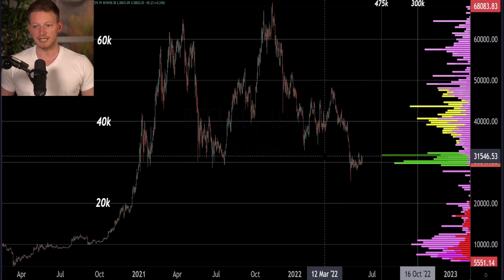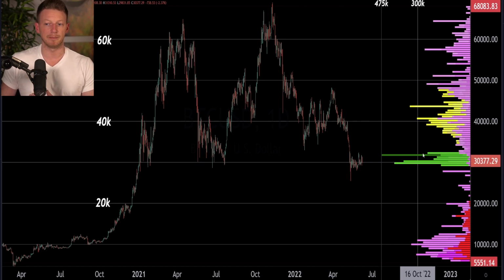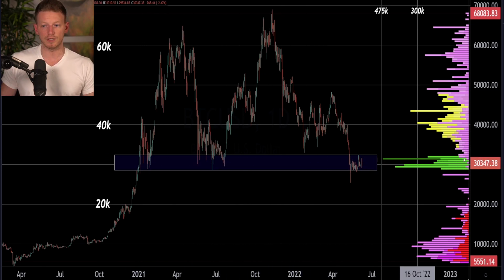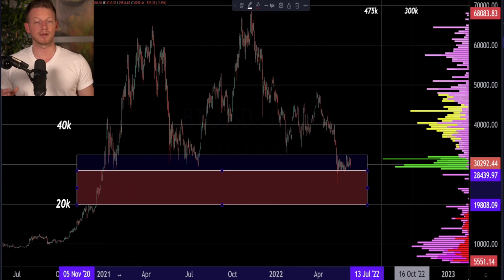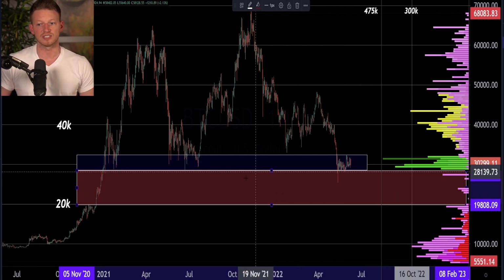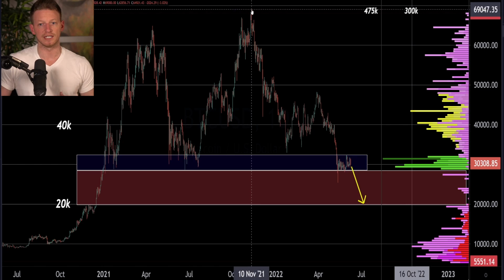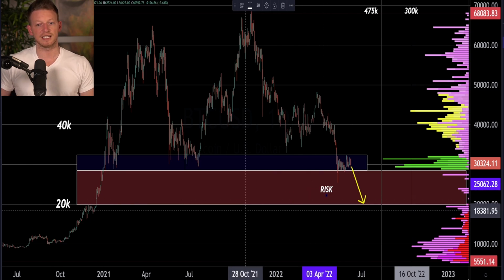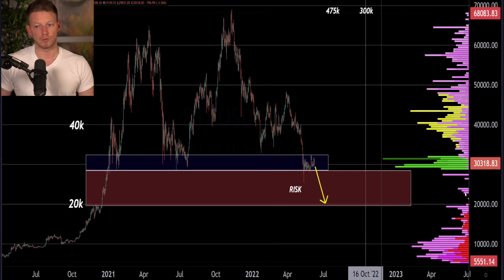Crypto Market: Assessing Downside Risk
The cryptocurrency market has done nothing but go down for the last 7 months, in this video we look at a price analysis of the Bitcoin market. We ask the question, will the crypto market continue to dump or will we see a huge market recovery? We perform an in depth look at the BTC supply distribution and show how this leaves the entire market in an extremely vulnerable position, we ask the question "what could cause the next crash?" We look at where the price could potentially go, will bitcoin crash or is a huge recovery in bound?